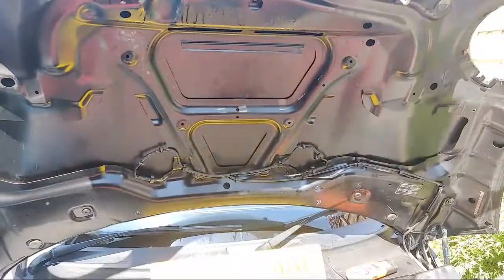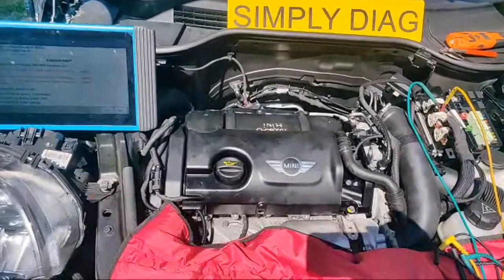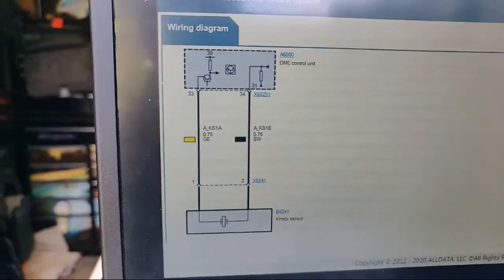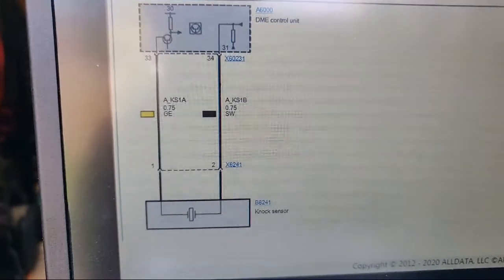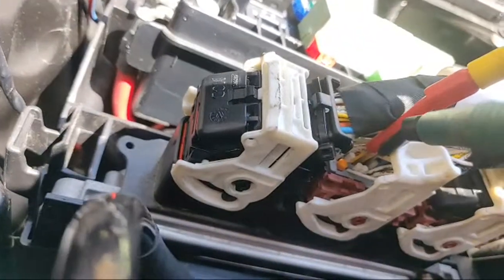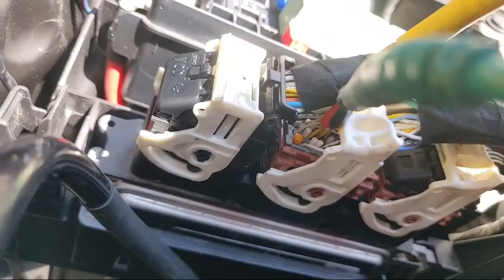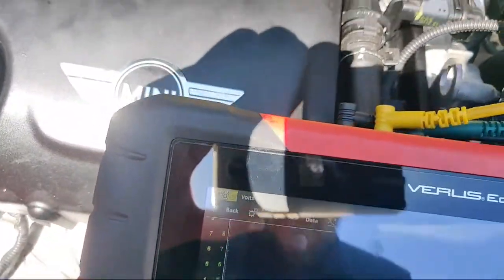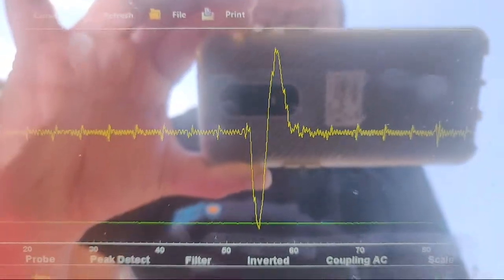Mini Knock Sensor 3042, 2C58, 2F81 Limp Mode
Steve